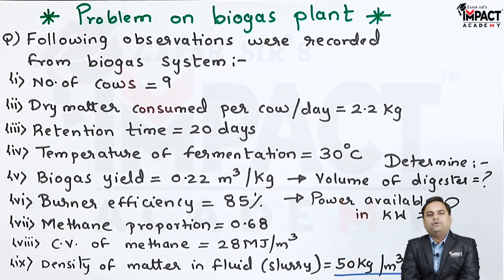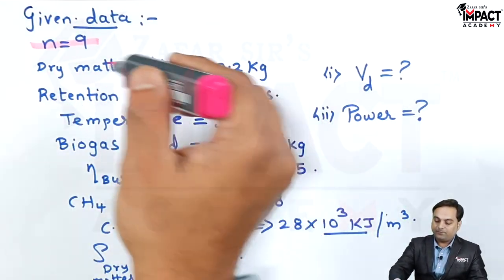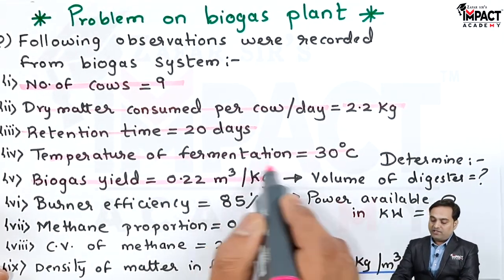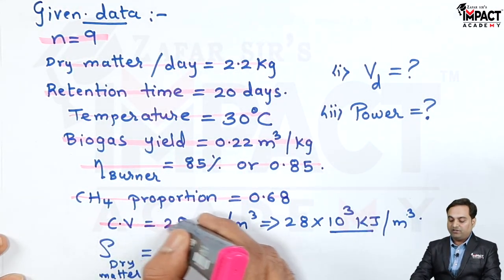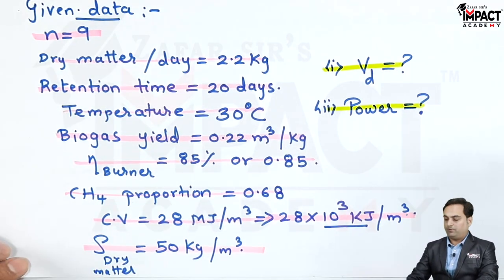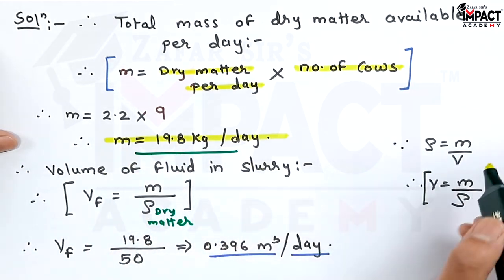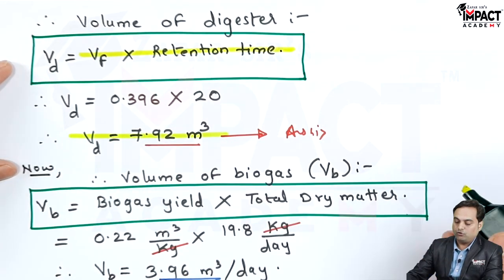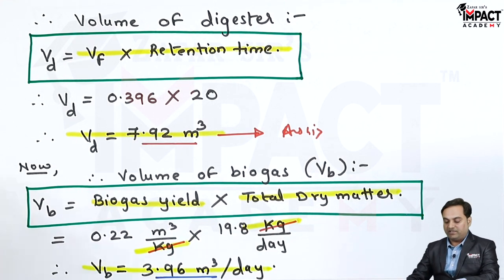Problem No. 2 on Biogas Plant | Renewable Energy Sources (RES)